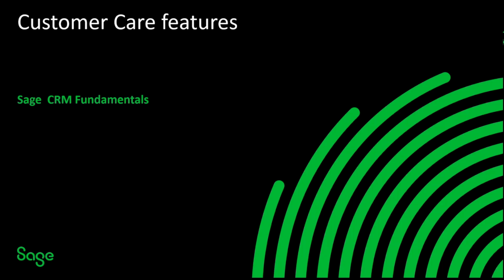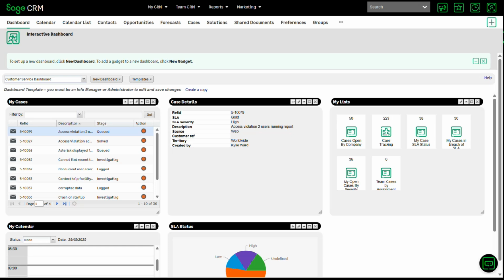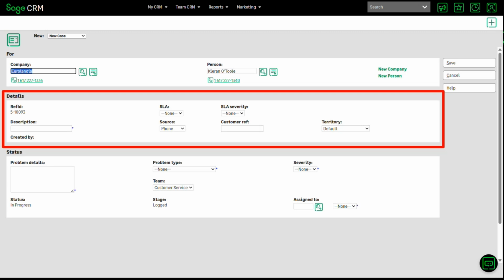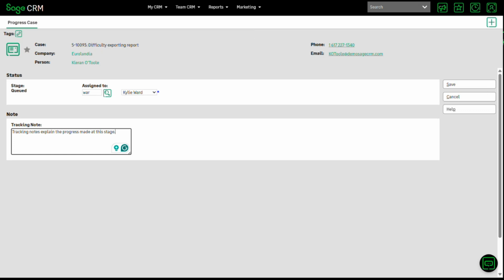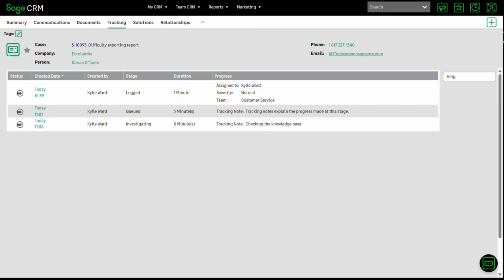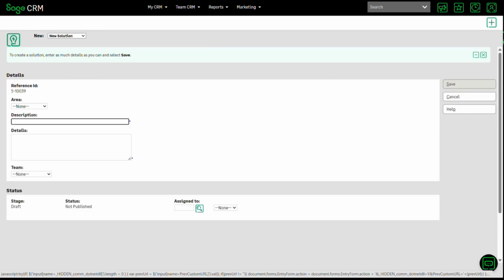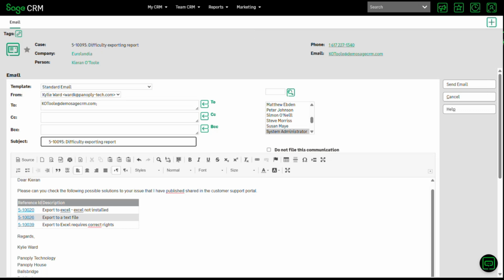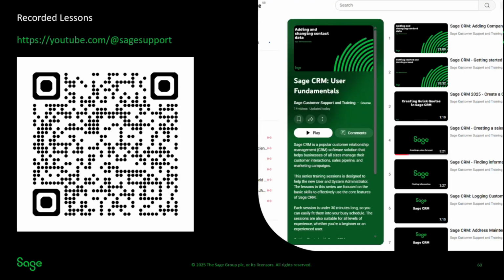Sage CRM: Customer Care Features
In this training session, we explore how Sage CRM enables efficient and structured customer service through its Case and Solution entities. Learn how customer care requests can be entered manually, via email, or through automated integrations using the Advanced Email Manager or Self-Service API.

This video walks through the default case workflow, demonstrates how Service Level Agreements (SLAs) are tracked, and highlights the powerful automation available at each workflow stage. You’ll also discover how different workflows can be configured for support requests, complaints, and returns (RMAs)—and how users can respond quickly and accurately using a consistent process.

The session also covers the Solutions entity and how Sage CRM can help build a reusable knowledge base. Learn how to link solutions to cases, create new solutions, and publish knowledge base articles to improve service quality and resolution times.

🧠 Ideal for support agents, service managers, and administrators looking to optimize customer care in Sage CRM.